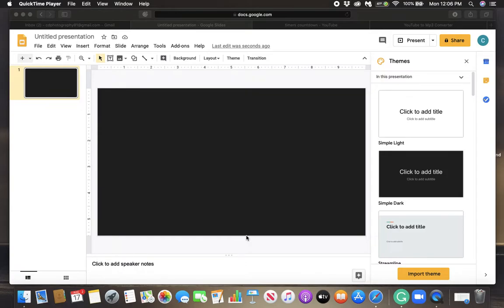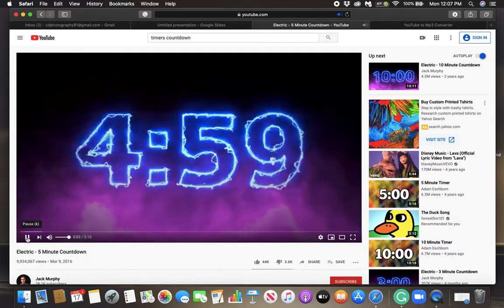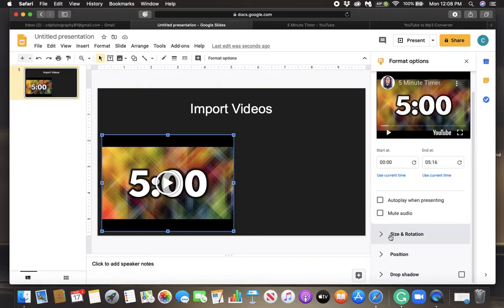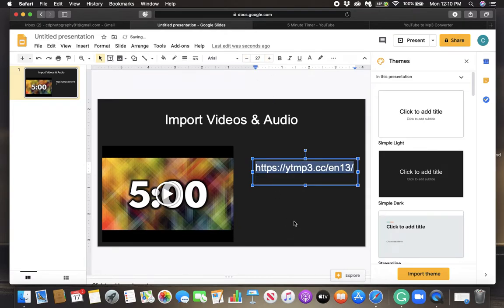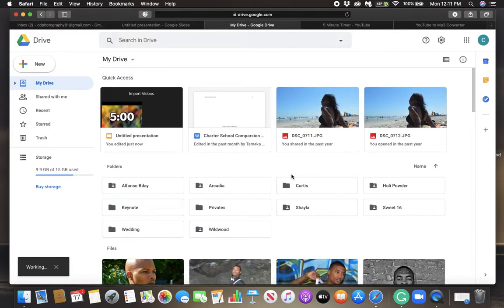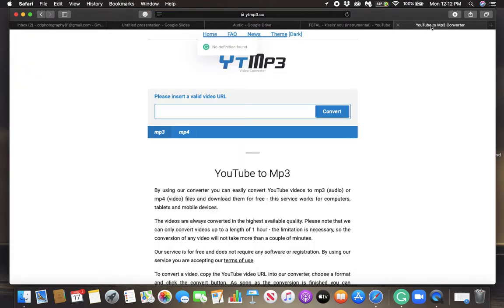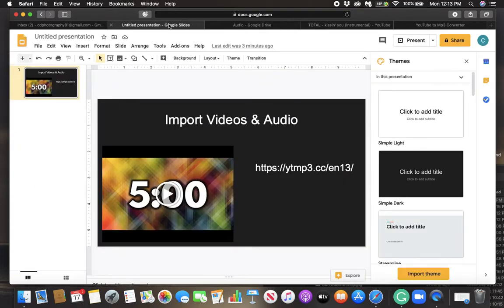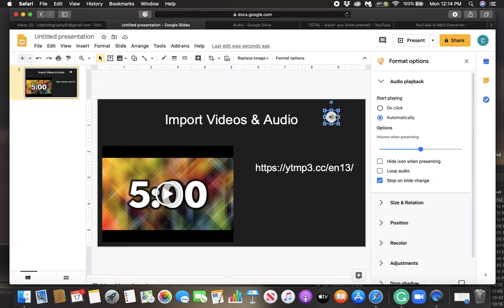Importing Video and Audio within Google Slides